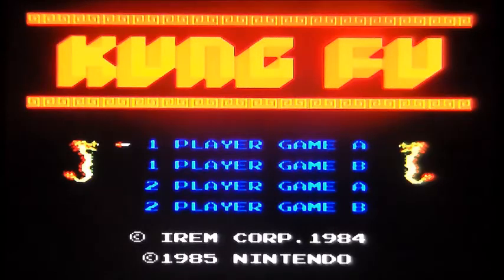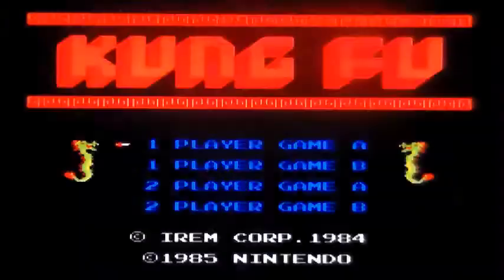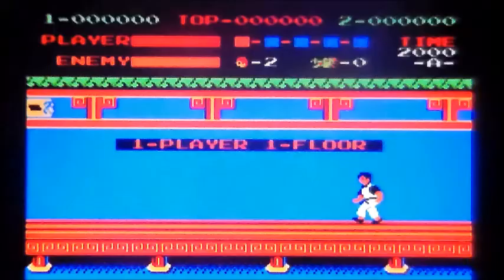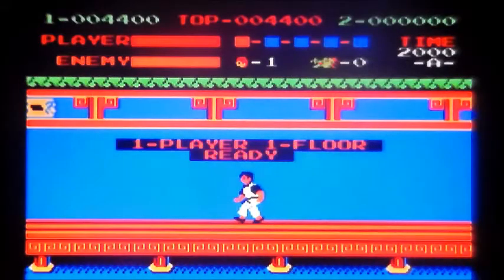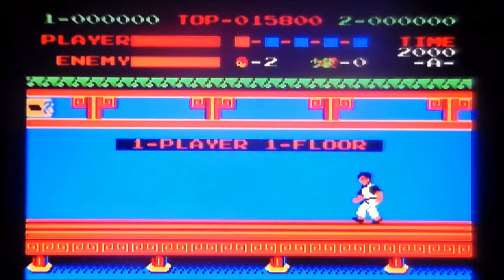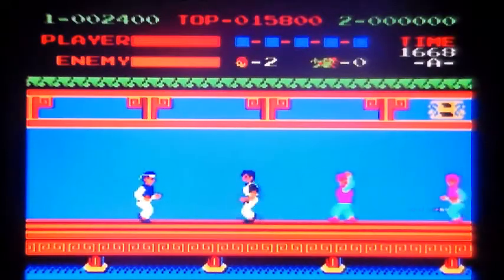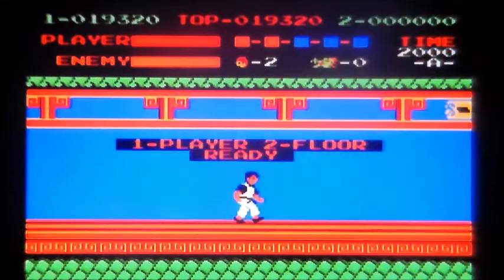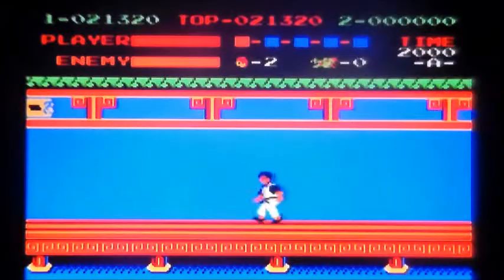Kung Fu On NES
A quick and very poor game play of Kung Fu On NES.